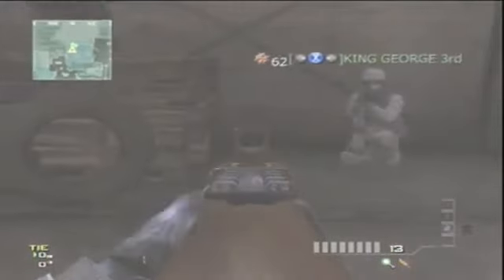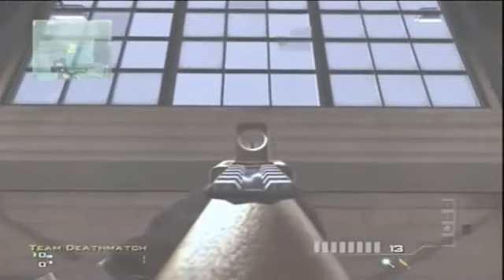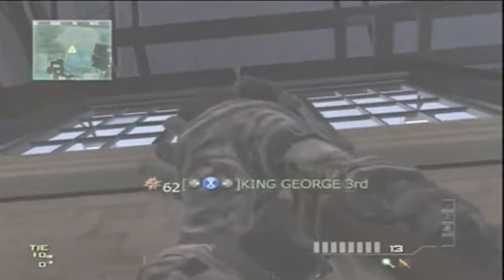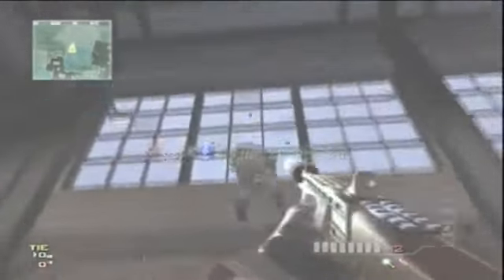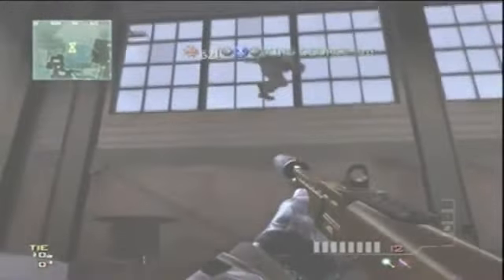*NEW*Glitch How To Get ot Of Outpost Mw3[After Patch]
All credit Goest to True Kiingz For The recording

Make Sure you ahve the right classes and setups and this is a shotgun jump so You Need A Spazz Perferably